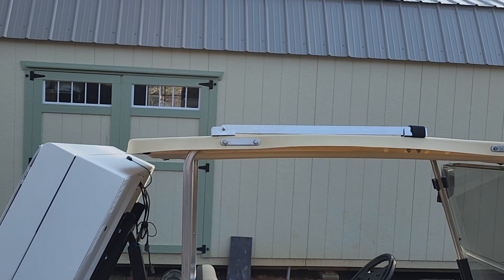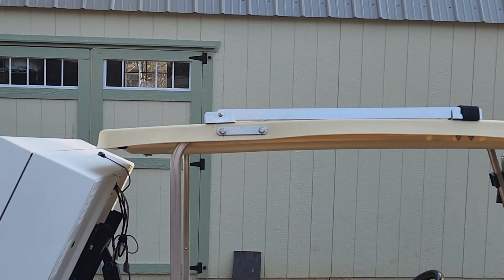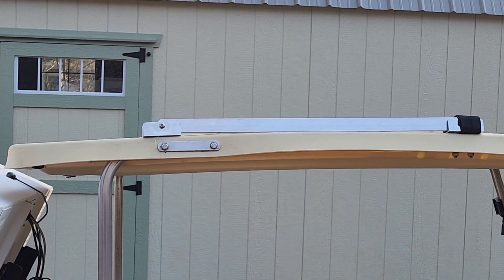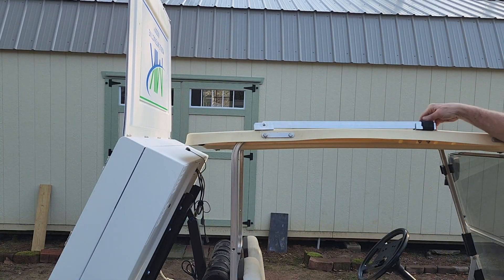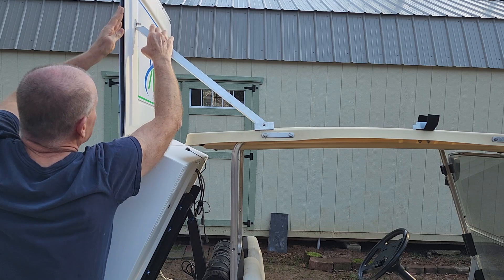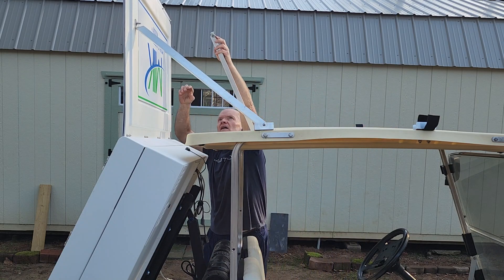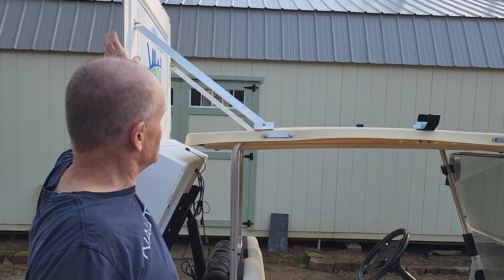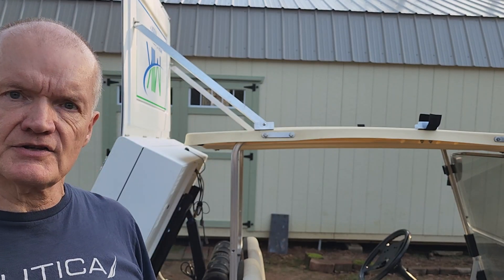Installed braces for MIK large sign. Attraching braces.